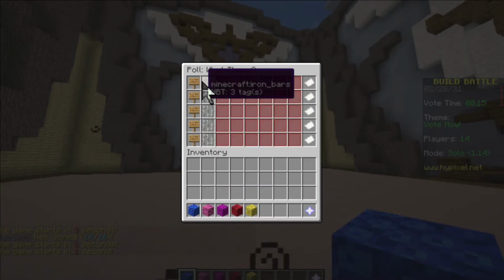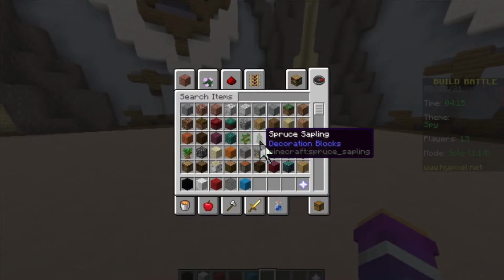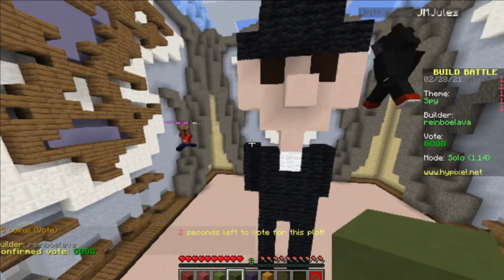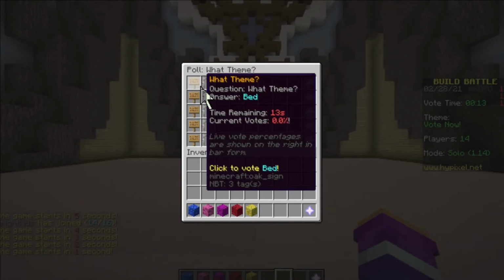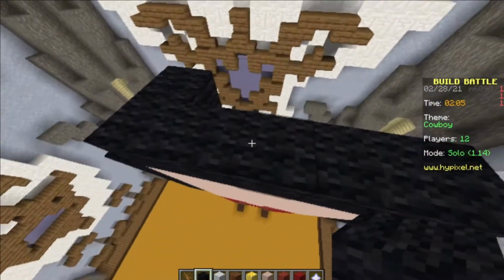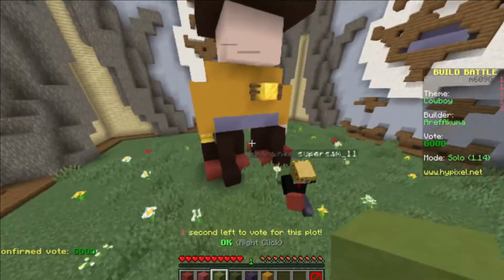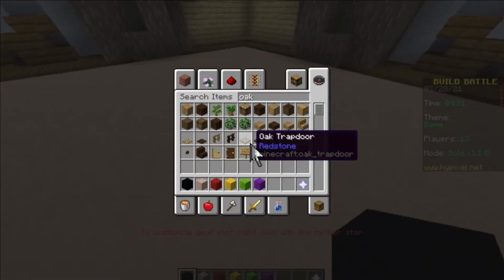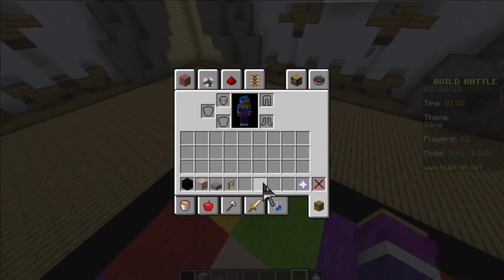Cowboys and Spies | Minecraft Hypixel Build Battle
Recorded on the Hypixel server
IP: mc.hypixel.net

Quick note: Just to be clear, I might sound like I'm being really picky about other builds but that's how I judge how to vote. It's entirely my own opinion.

Also I apologize for the wind chimes. It's either 2k pings or the chimes and frankly, I think we can all agree that wind chimes are more enjoyable then watching me fail to place a block three times lol